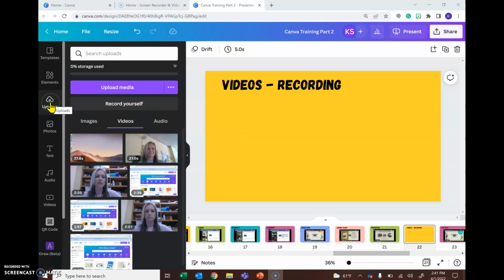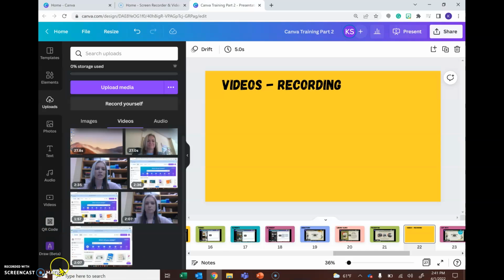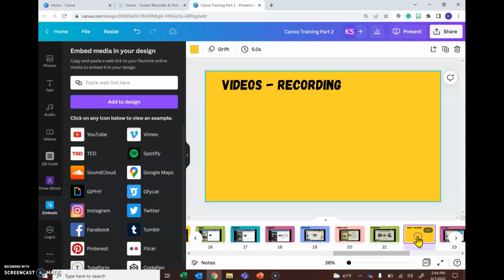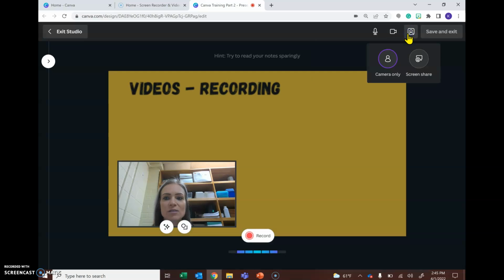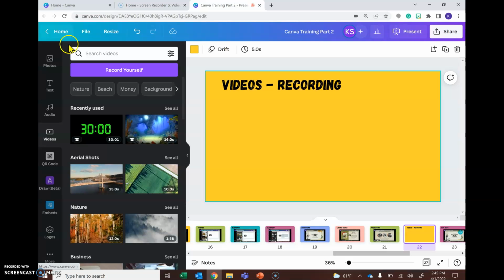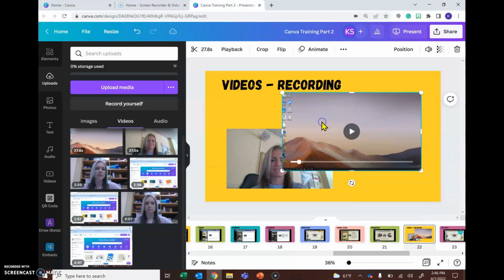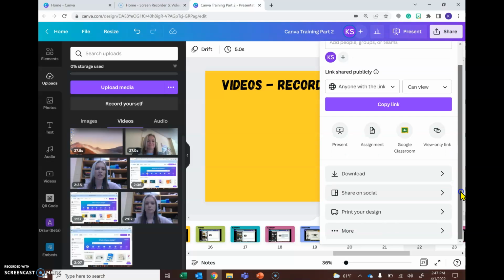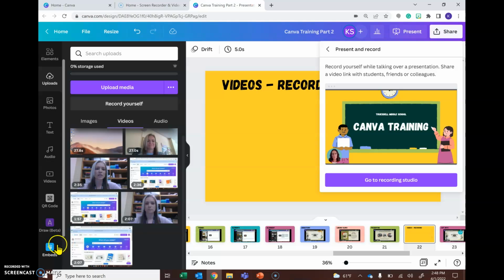Canva Tutorial - Videos and Recordings